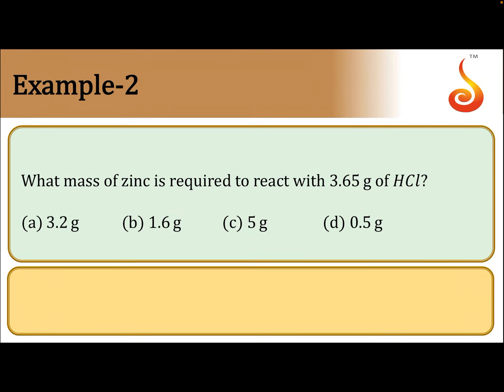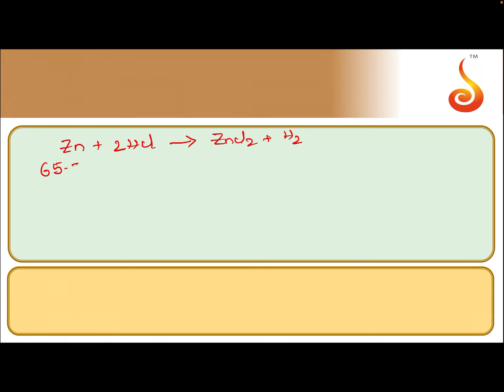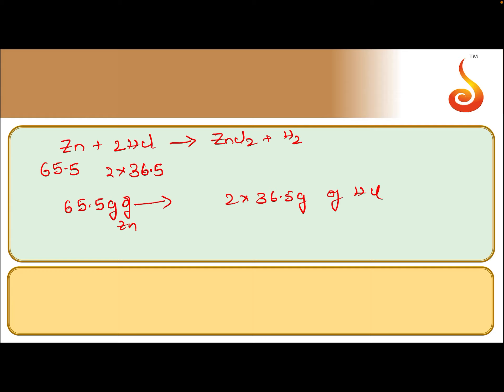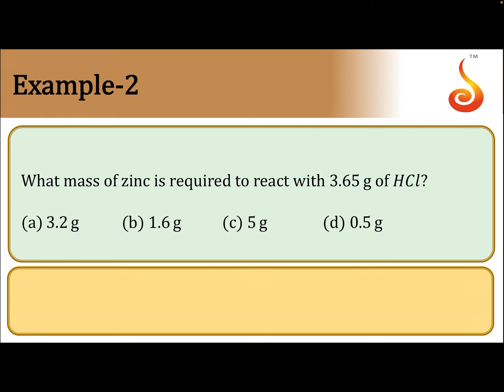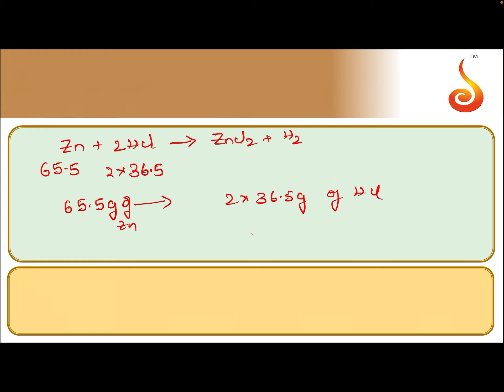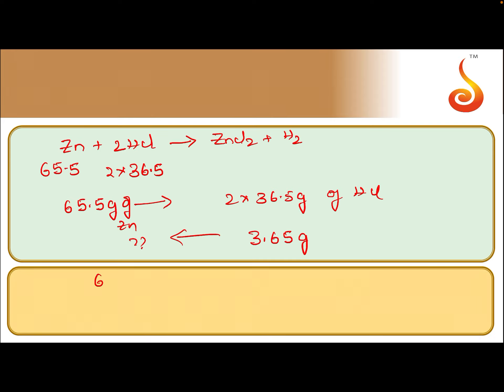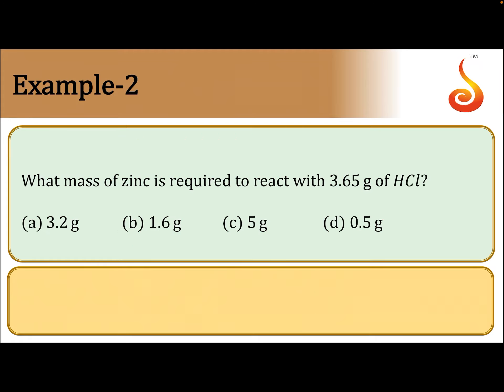PU 1 | KCET S1 | Chemistry | Basic Principles in Chemistry — 2 | Lecture 02 | Slide 08 | EX 2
Welcome to Concept Videos for KCET! This slide will explain Example 2 of Basic Principles in Chemistry — 2. We are sure you will have an effective learning experience.